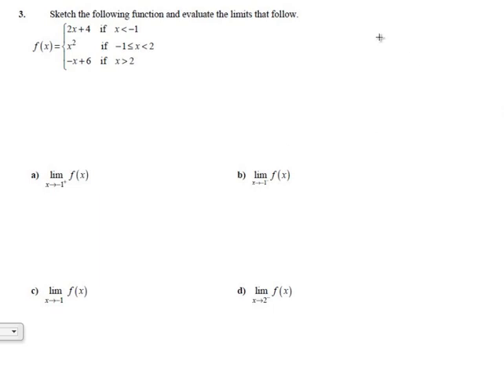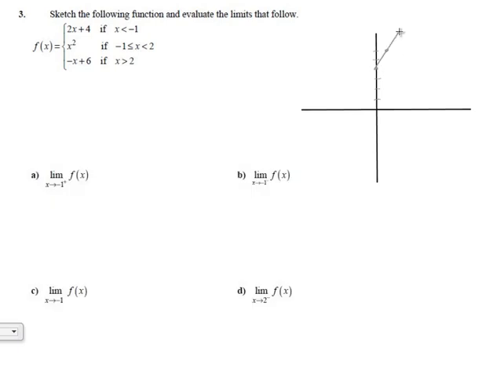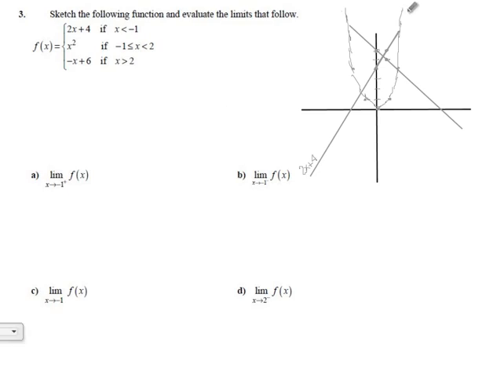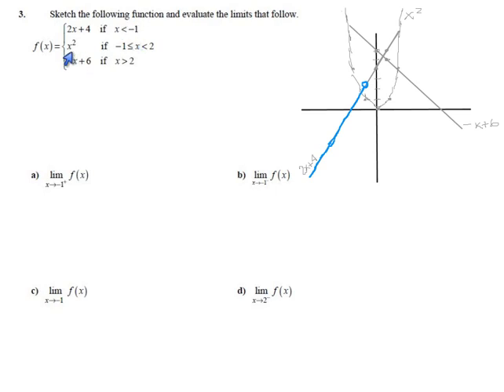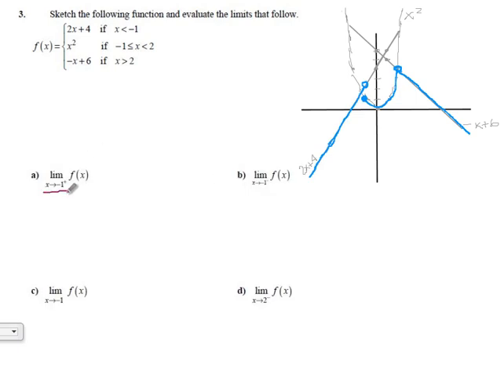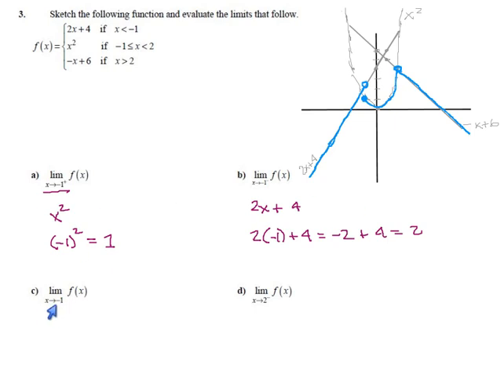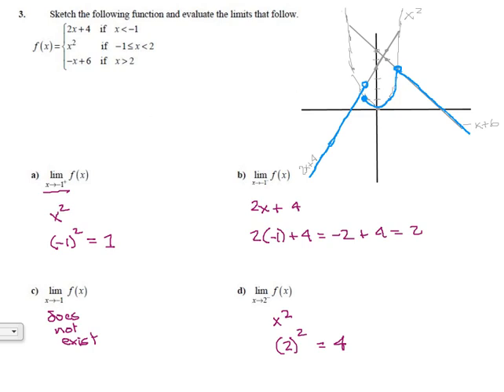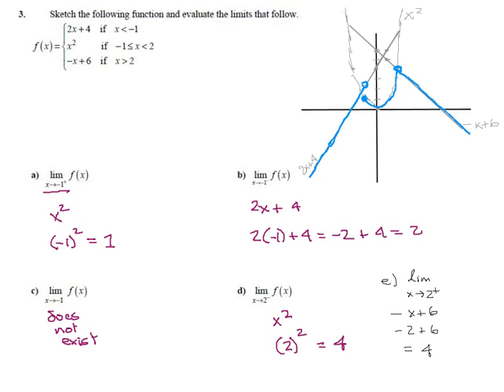2.1 3a-f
Various limits of a piecewise-continuous function.